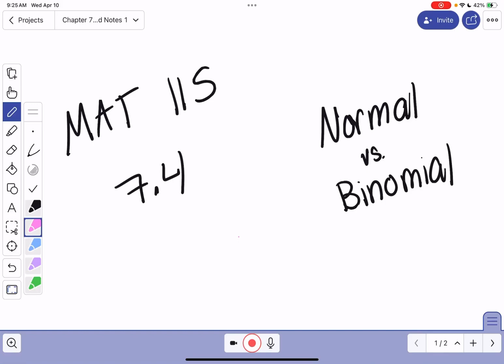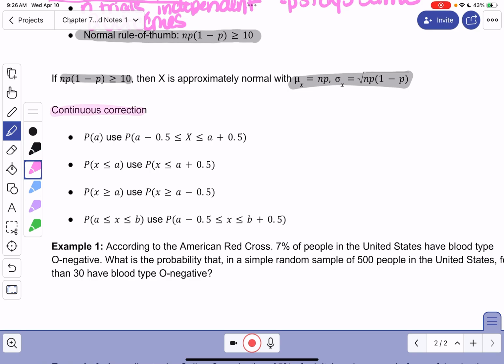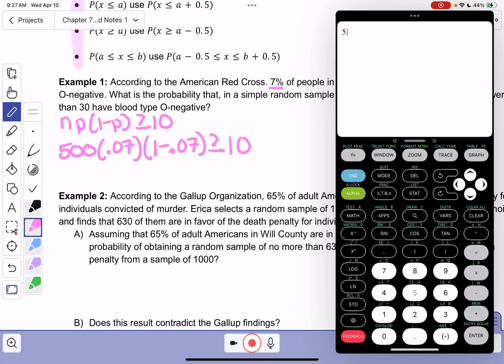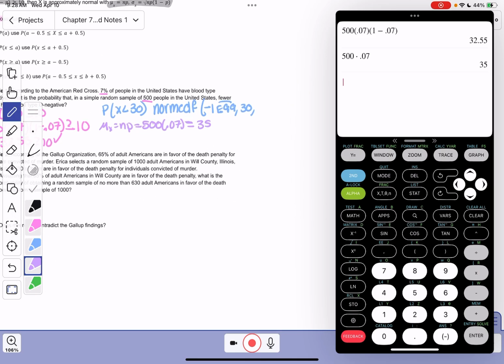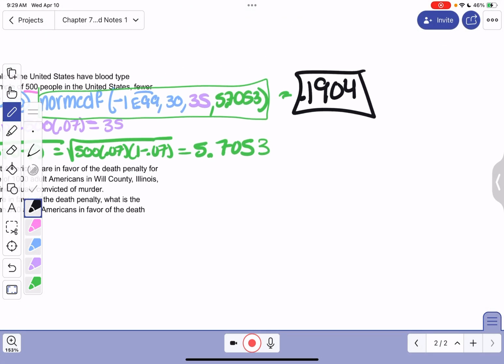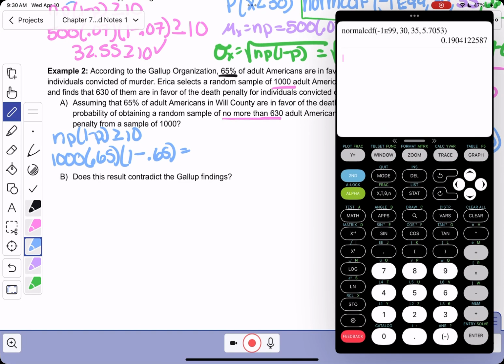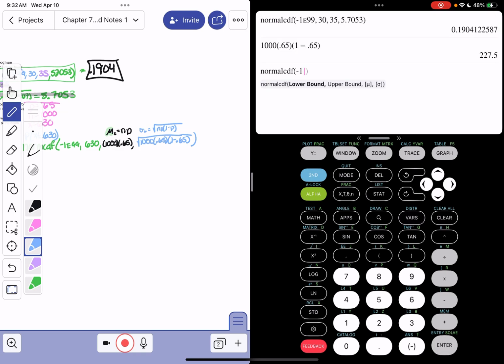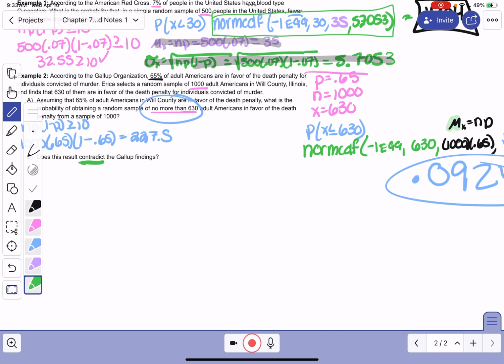MAT 115 7.4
Normal vs Binomial pdf